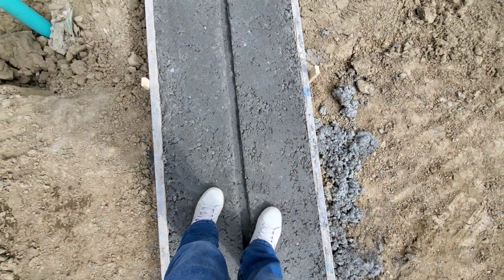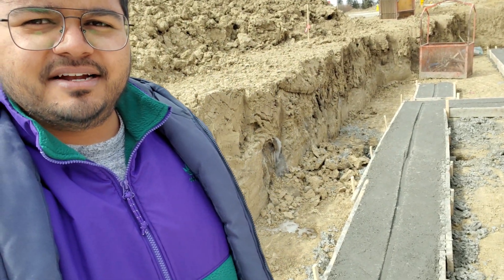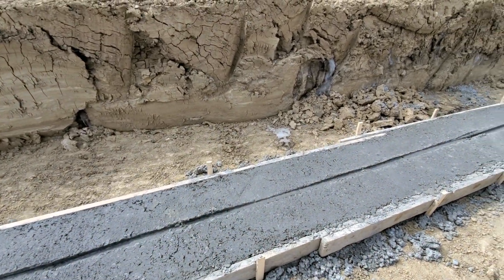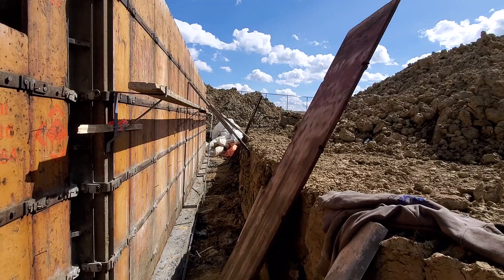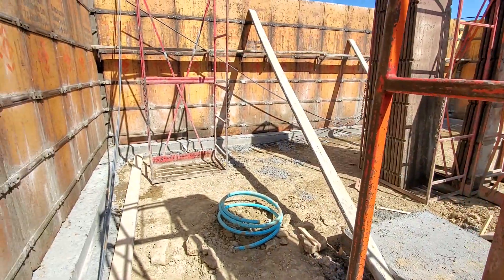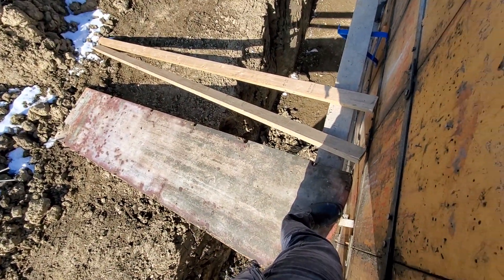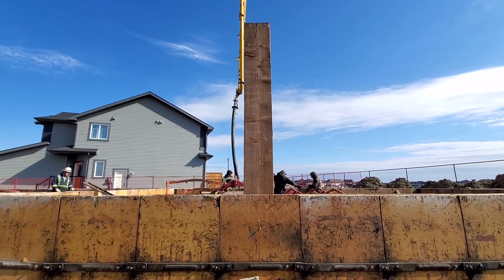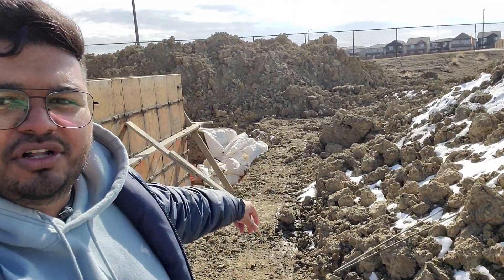BAD WEATHER & THEFT Push Us Back - DPAD'S Daily EP20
Thank you for being patient with this episode, a lot has happened since I recorded this one. Check out the most recent Deep Dive episode for details :)

Hope you like watching concrete pour's, a lot of prep work goes in before you can start pouring and I tried covering as much as I could.